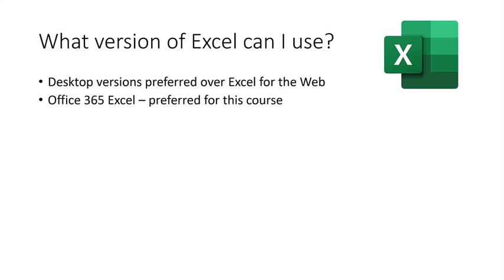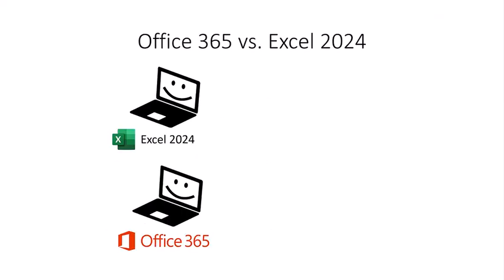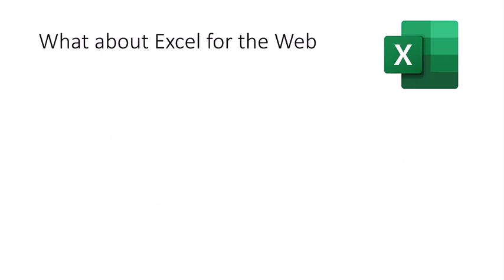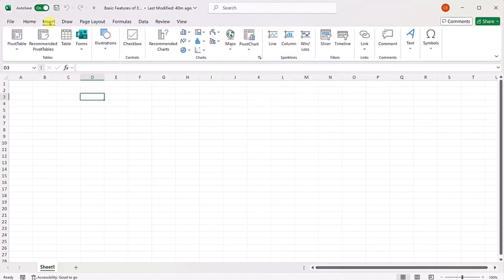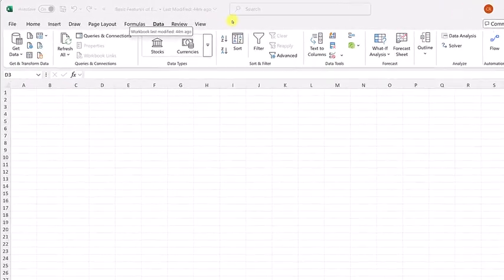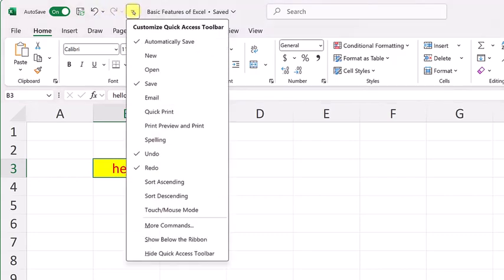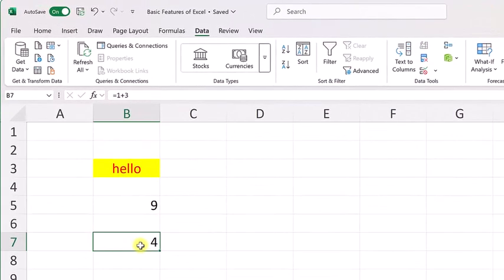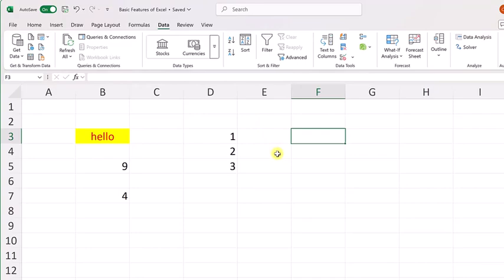Every Day Excel P1 M1 V2 Basic Features of Excel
Everyday Excel Part 1 Module 1 Video 2. In this course, you guys will learn from very basic to advanced level. Very best for the beginners.